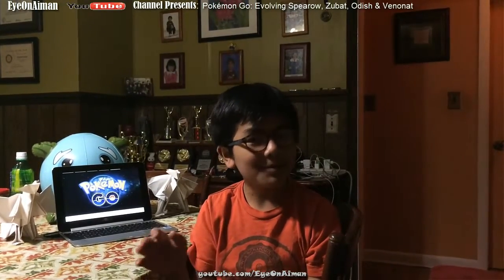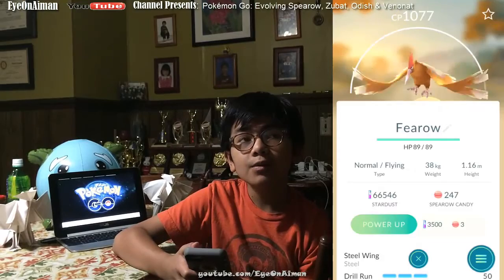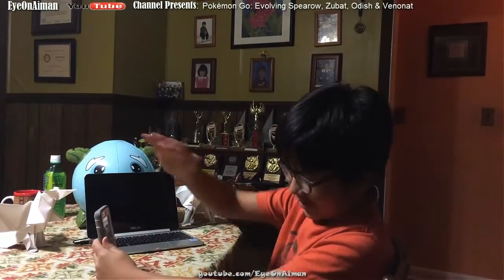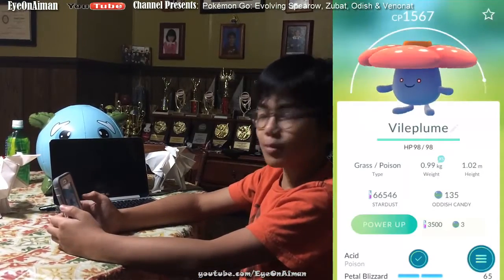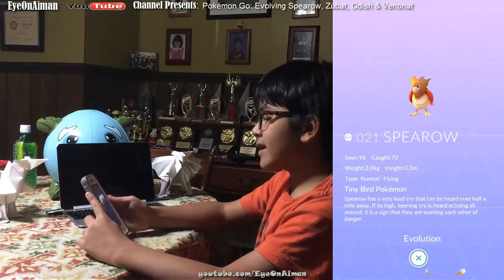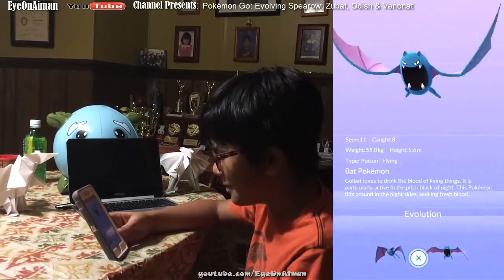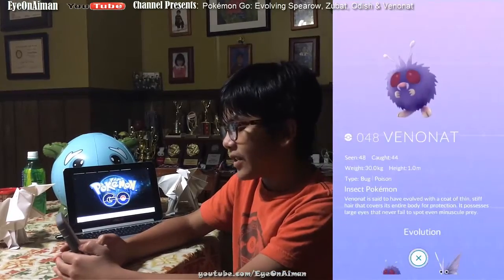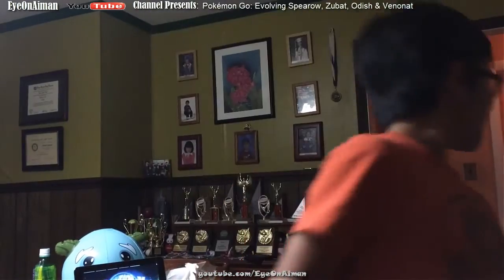Pokémon GO: Evolving Spearow Zubat Venonat Oddish (Fearow Golbat Venomoth Gloom Vileplume)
This video will show you evolution of Venonat, Spearow, Zubat & Oddish, what we would call a somewhat common Pokemon (after Caterpie, Pidgey, Rattata & Weedle).  Spearow evolves into Fearow, Venonat evolves into Venomoth, Zubat evolves into Golbat and Oddish evolves into Gloom then Vileplume

Pokedex Entry #021: Spearow is a Normal/Flying Type Pokemon. It evolves into Fearow.

Spearow has a very loud cry that can be heard over half a mile away. If its high, keening cry is heard echoing all around, it is a sign that they are warning each other of danger.

Pokedex Entry #022: Fearow is a Normal/Flying Type Pokemon. It evolves from Spearow.

Fearow is recognized by its long neck and elongated beak. They are conveniently shaped for catching prey in soil or water. It deftly moves its long and skinny beak to pluck prey.

Pokedex Entry #041: Zubat is a Poison/Flying Type Pokemon. It evolves into Golbat.

Zubat remains quietly unmoving in a dark spot during the bright daylight hours. It does so because prolonged exposure to the sun causes its body to become slightly burned.

Pokedex Entry #042: Golbat is a Poison/Flying Type Pokemon. It evolves from Zubat.

Golbat loves to drink the blood of living things. It is particularly active in the pitch black of night. This Pokémon flits around in the night skies, seeking fresh blood.

Pokedex Entry #048: Venonat is a Bug/Poison Type Pokemon. It evolves into Venomoth.

Venonat is said to have evolved with a coat of thin, stiff hair that covers its entire body for protection. It possesses large eyes that never fail to spot even miniscule prey.

Pokedex Entry #049: Venomoth is a Bug/Poison Type Pokemon. It evolves from Venonat.

Venomoth is nocturnal—it is a Pokémon that only becomes active at night. Its favorite prey are small insects that gather around streetlights, attracted by the light in the darkness.

Pokedex Entry #043: Oddish is a Grass/Poison Type Pokemon. It evolves into Gloom.

During the daytime, Oddish buries itself in soil to absorb nutrients from the ground using its entire body. The more fertile the soil, the glossier its leaves

Pokedex Entry #044: Gloom is a Grass/Poison Type Pokemon. It evolves into Vileplume.

Gloom releases a foul fragrance from the pistil of its flower. When faced with danger, the stench worsens. If this Pokémon is feeling calm and secure, it does not release its usual stinky aroma.

Pokedex Entry #045: Vileplume is a Grass/Poison Type Pokemon. It evolves from Gloom.

Vileplume's toxic pollen triggers atrocious allergy attacks. That's why it is advisable never to approach any attractive flowers in a jungle, however pretty they may be.